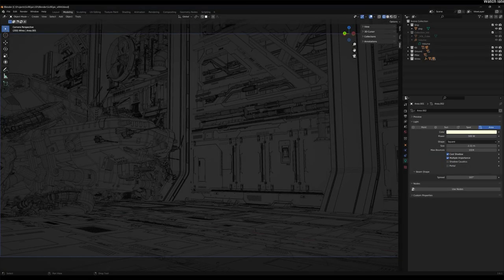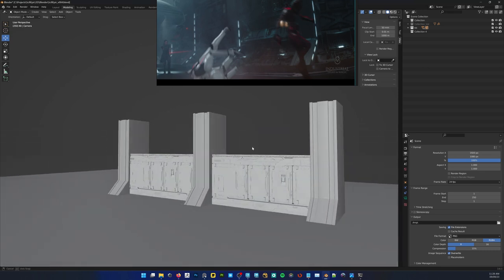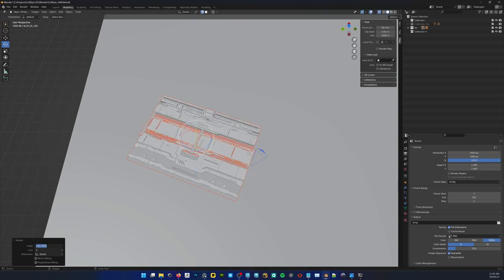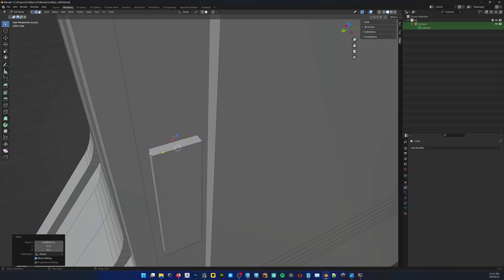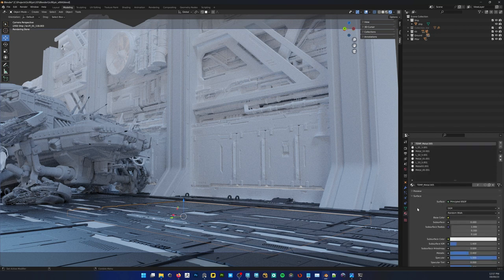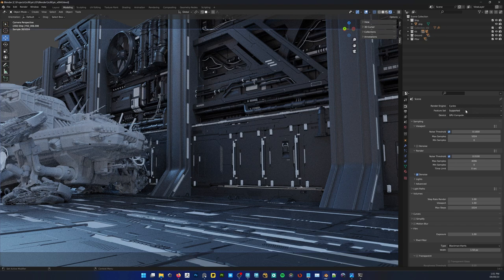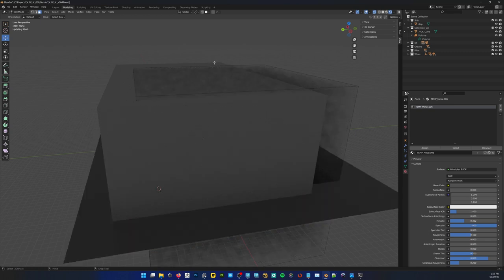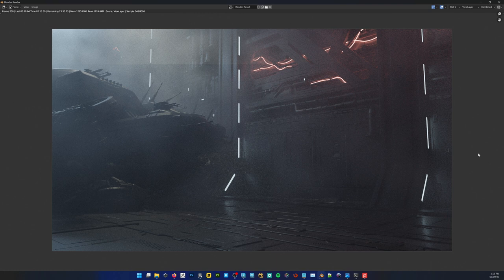Star Wars Sci-fi Environment Tutorial in Blender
I've just started experimenting with Blender and am excited about the possibilities it brings. Even with years of experience modeling and lighting environments at some of the best studios out there (BLUR...DIGITAL DOMAIN...ILM)...you can see me fumble my way through making a fun environment. Here you'll see I'm not doing modeling so much as I am bashing assets together to compose something grand with little effort. This is my first tutorial, so I will get better at this because I plan on sharing TONS of information from my nearly 20 years of VFX knowledge. looking forward to hearing your feedback.